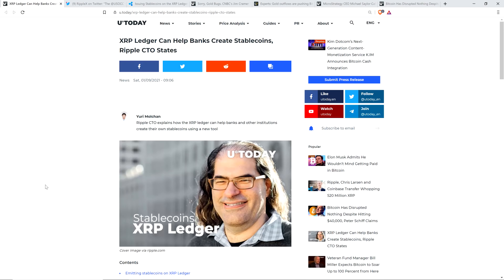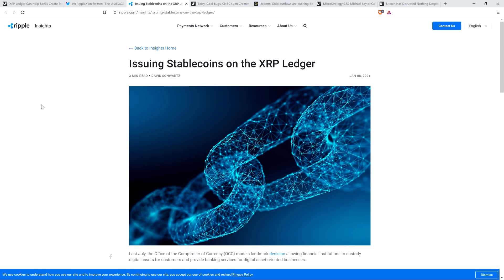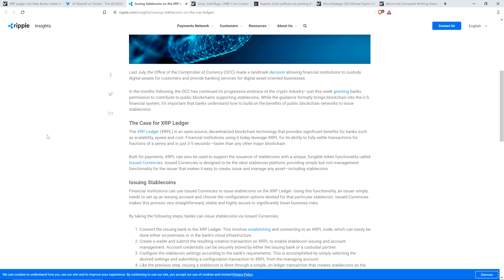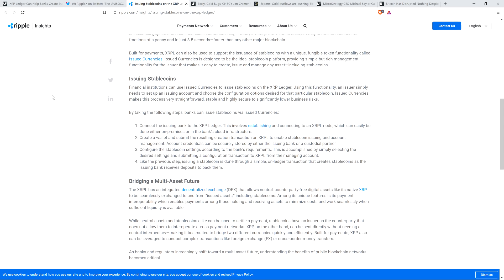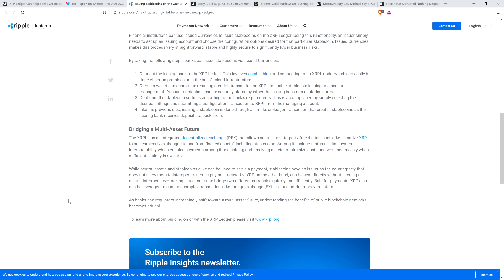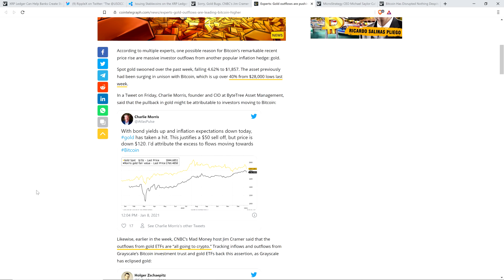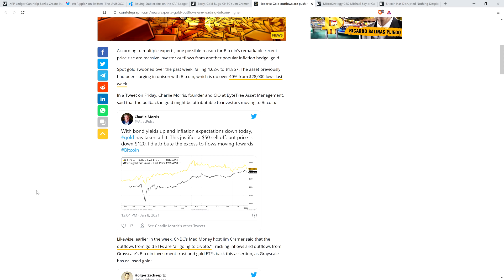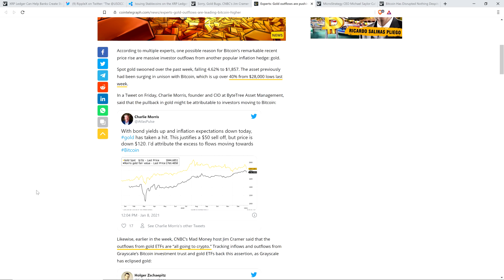Schwartz: Banks Can CREATE Stablecoins ON XRP Ledger | XRP BECOMING DIGITAL GOLD